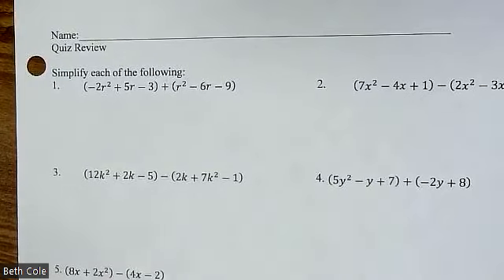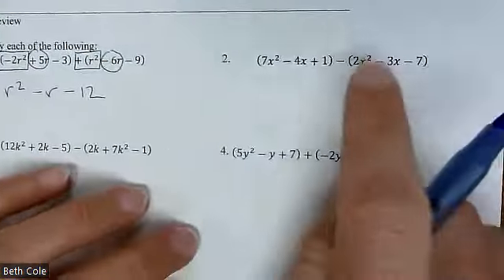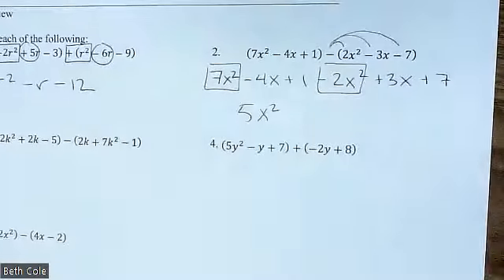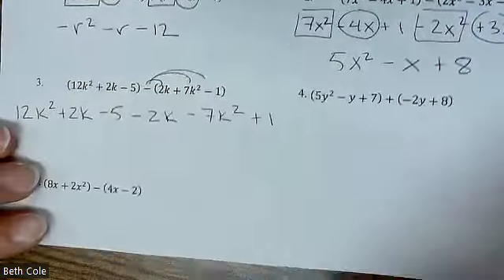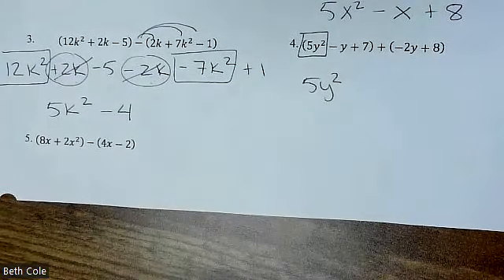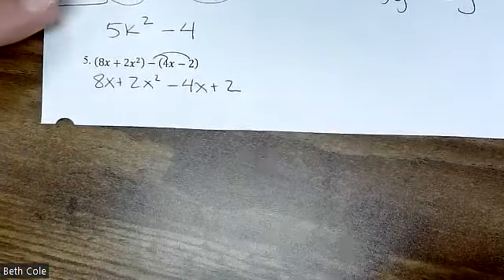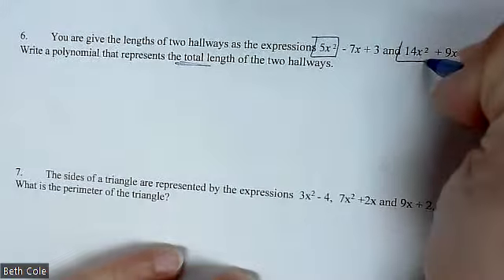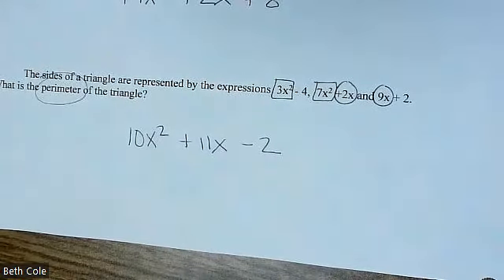quiz 1 review